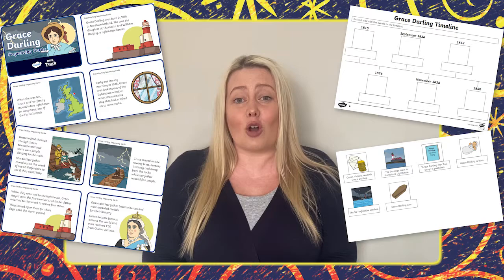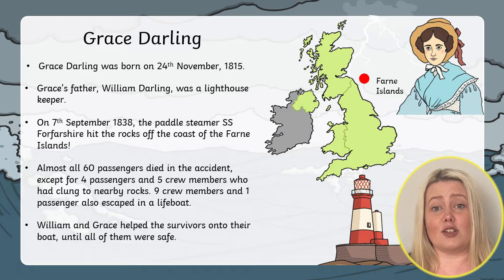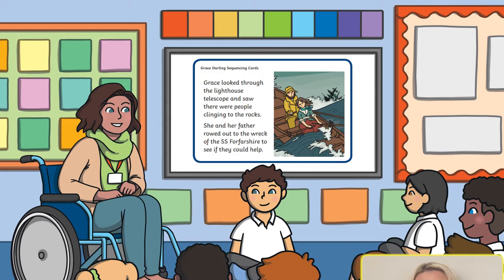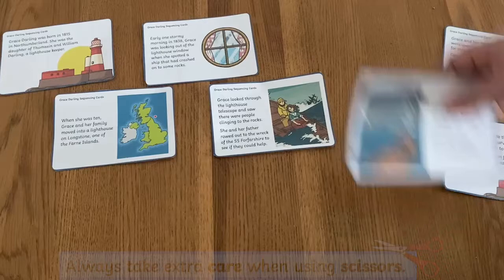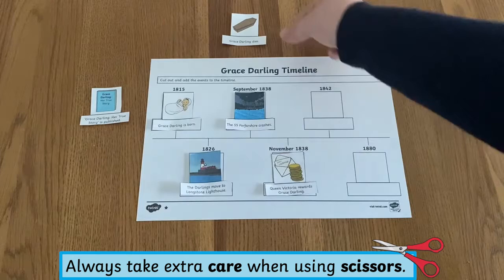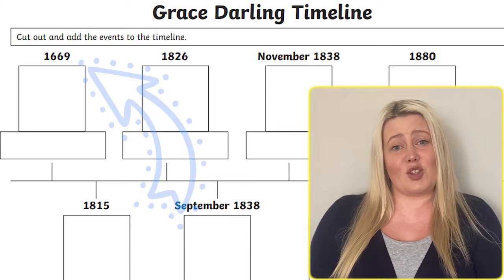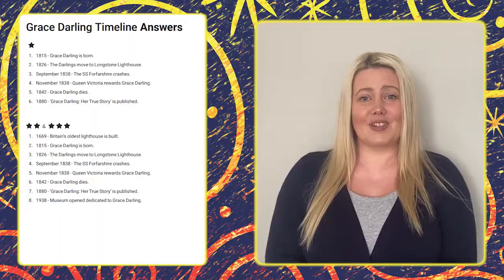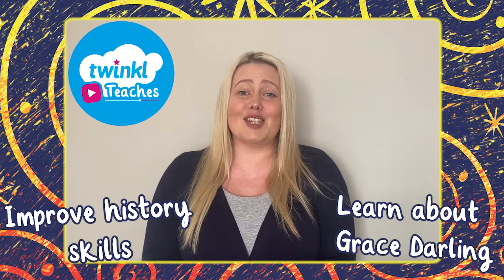Learning About Grace Darling | KS1 History Resources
Use these KS1 History Resources all about significant individual Grace Darling to aid your teaching ➡️

These fun and easy to use Grace Darling History resources are a great way to get children excited about history and improving their history skills while also learning all about significant individual Grace Darling!

In this video, Twinkl teacher Laura will show you how to enjoy Twinkl's Grace Darling History Resources for children by taking a closer look at how to use sequencing and timeline activities and by suggesting further creative ways that you can get children excited about history and learning about important historical figures!

🔑Key Moments
0:00 Introduction
0:13 Who was Grace Darling?
0:23 How to use the Grace Darling History Sequencing Activity
0:49 Exploring Grace Darling History Timeline Resources